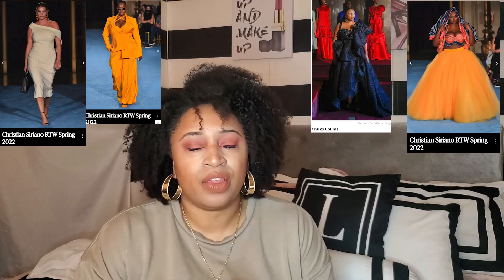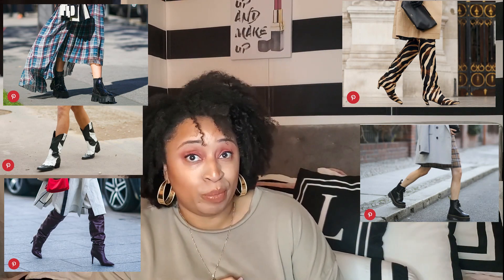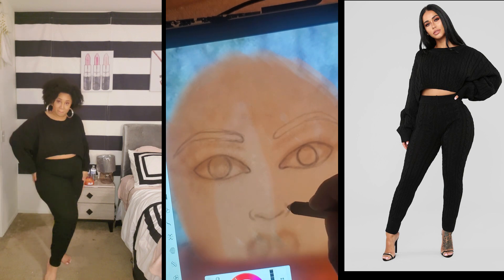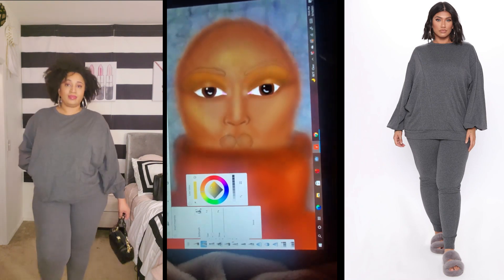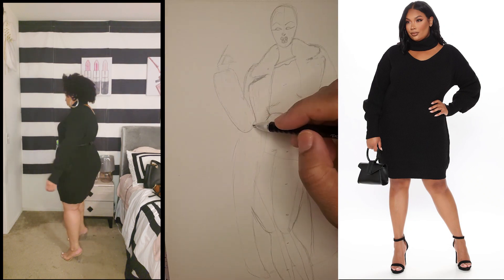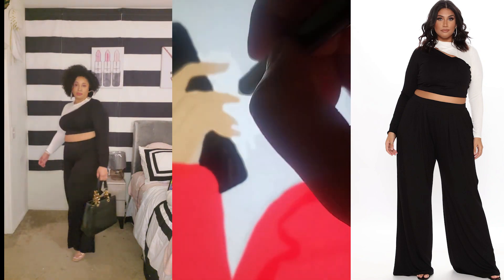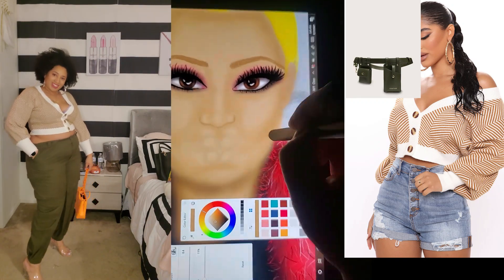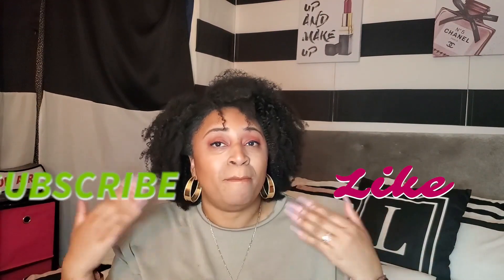Fashion Nova Curve Fall Haul!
My name is Lillian Love. I love to talk about plus sized fashion and Art. I also like to sketch! It's officially Fall ya'll! Let's dive in to some great looks and Fashion week!

Instagram.com/StyleOnACurve
Instagram.come/HeavinzLane

Accessories (Shein)